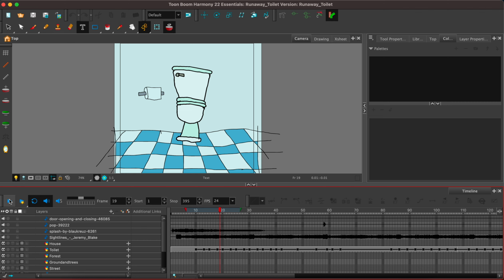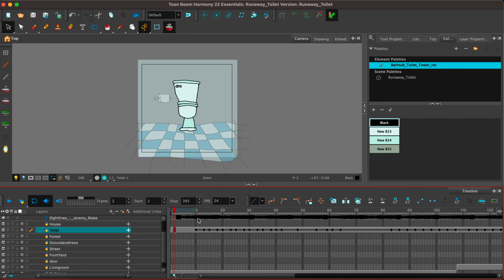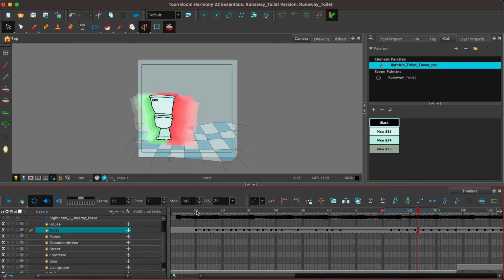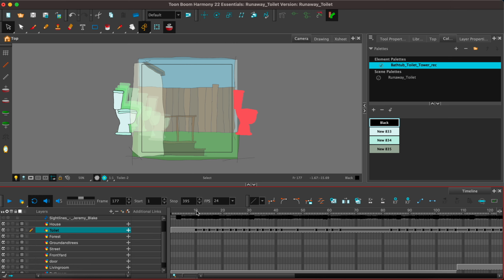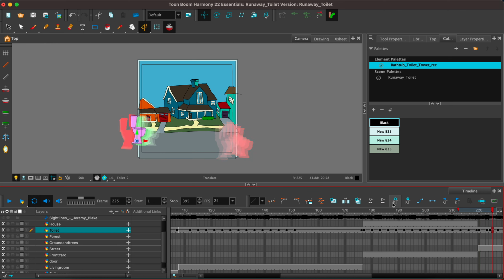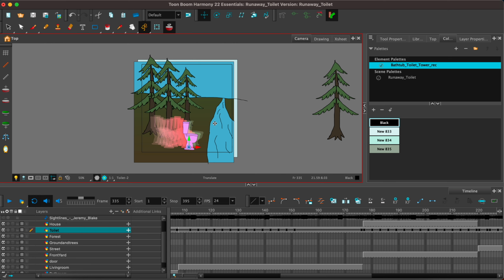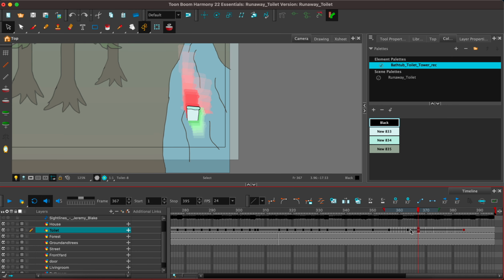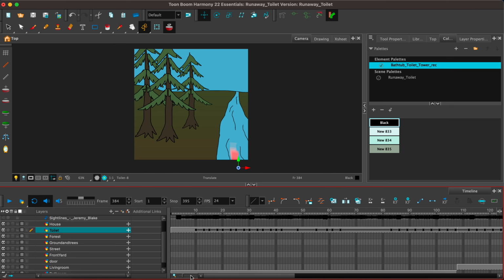Squash and Stretch and Making of "Runaway Toilet 🚽"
This video talks about how I made the "Runaway Toilet" animation video.  I cover the animation concept of squash and stretch, concepts of an object coming in and out of a frame, and other ToonBoom features.

ToonBoom
Wacom Tablet
Macbook Pro
Samson SAGOMIC Go Mic

to learn more about the creator.